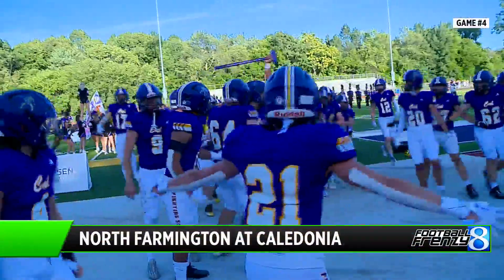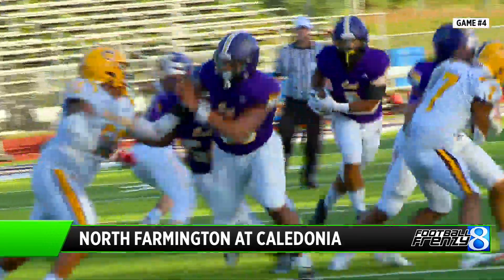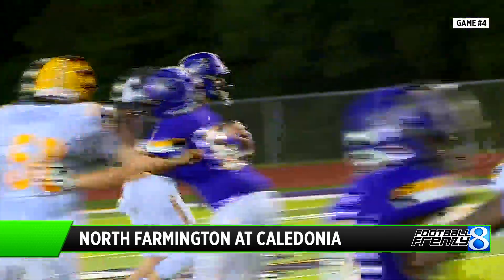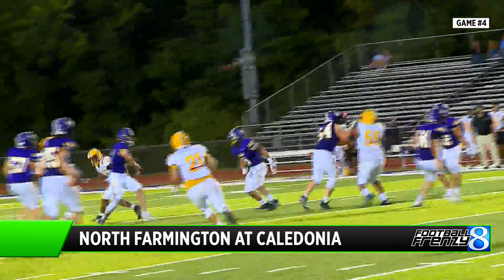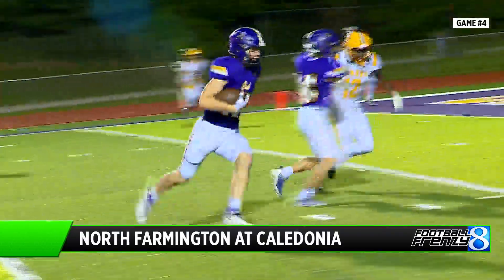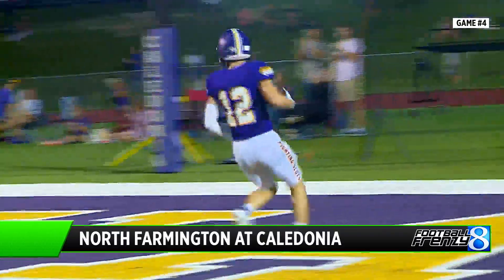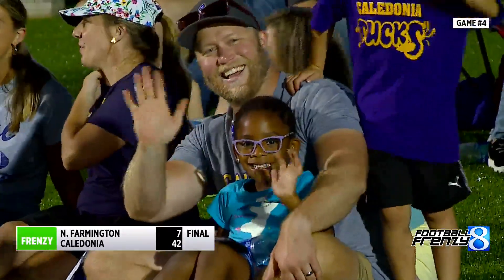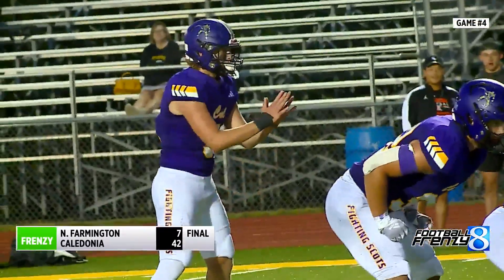Sept. 1, 2023, Football Frenzy - North Farmington at Caledonia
Caledonia played North Farmington Friday.